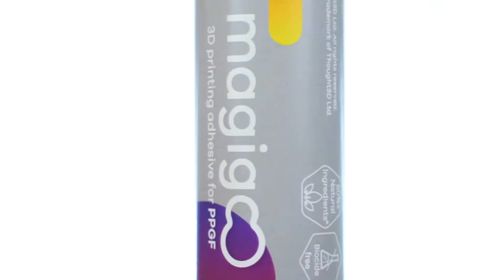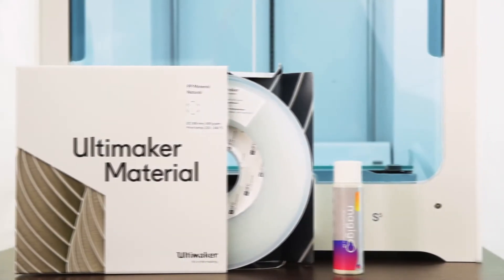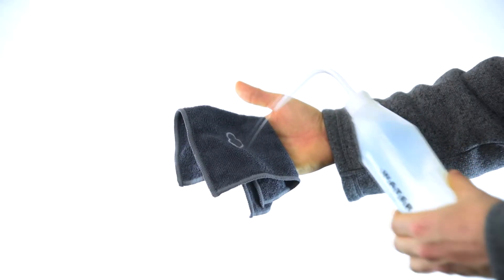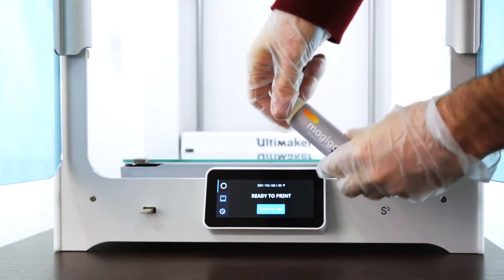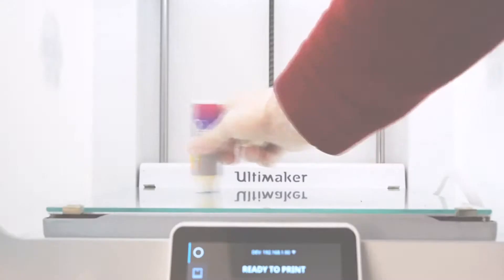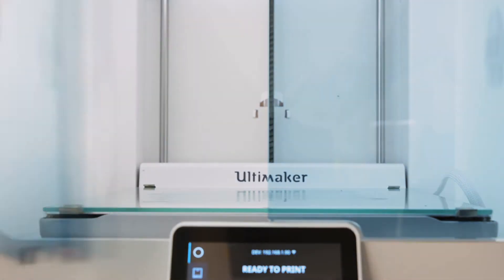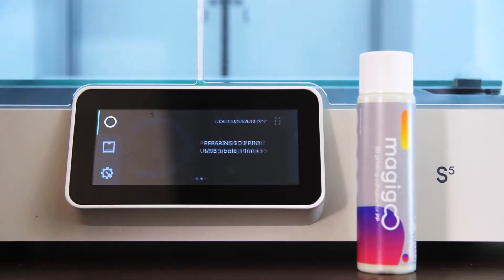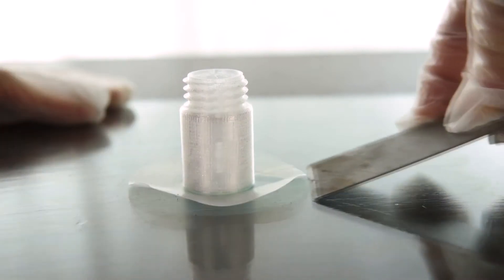How to use Magigoo PP and PPGF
Magigoo, is the solution to the "first layer not sticking" problem.

Magigoo PRO PP and PPGF series adhesives work with most polypropylene and glass filled polypropylene filaments. Magigoo products have been specifically designed to keep the 3D print firmly stuck to the bed while printing.

Best of all Magigoo releases the print upon cooling. This allows the print to be easily removed upon completion! Outstanding and delicate prints are now a reality thanks to Magigoo.

Magigoo, therefore, makes the 3D printing process more comfortable, more reliable and enjoyable. All this has been done while making sure that it is safe to use and easy to clean.